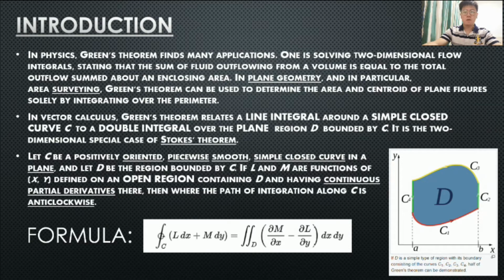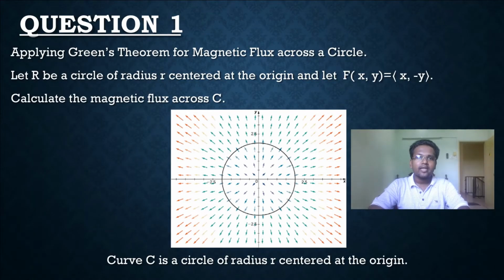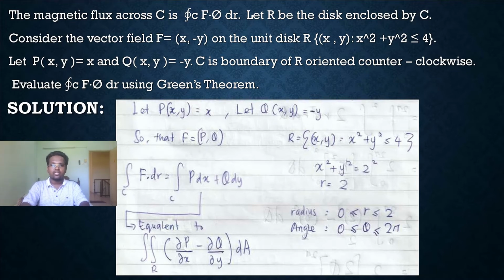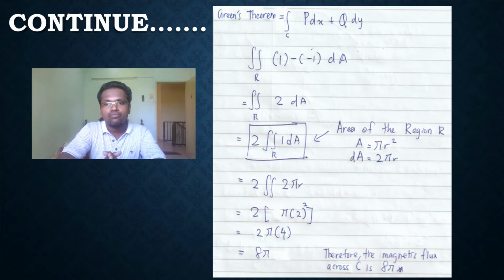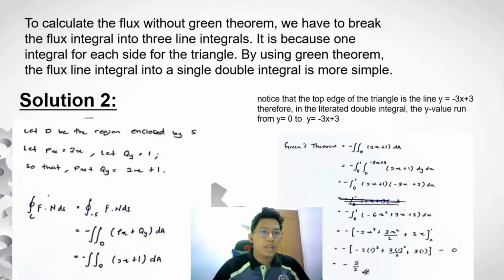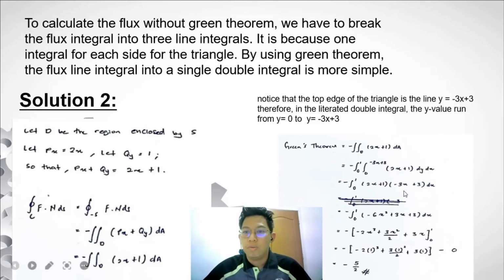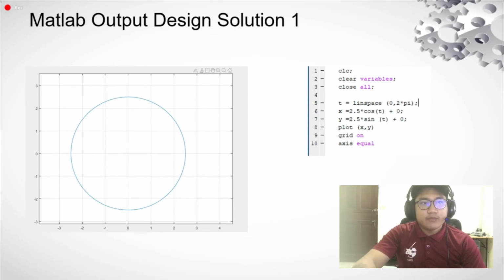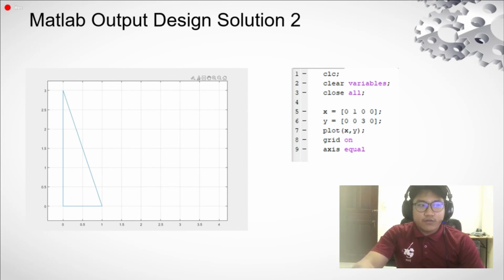Video Assignment BEKG 2443: EM2 (Green's Theorem)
Hi viewers, we are student University Technical of Malaysia Malacca. In this video, we have discuss about the introduction of Green's Theorem and 2 questions (including solution) based on application and topics that we choose. We carried out this video project to fulfill the requirement of this subject.